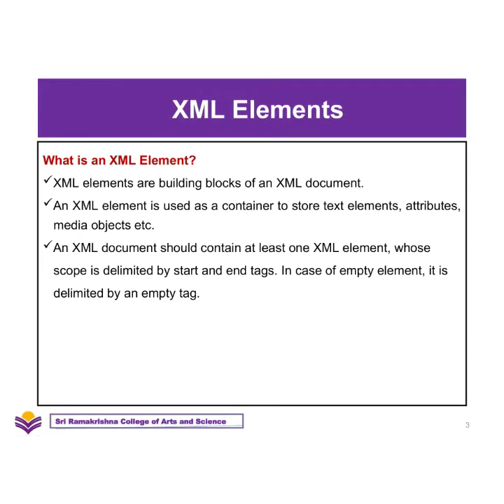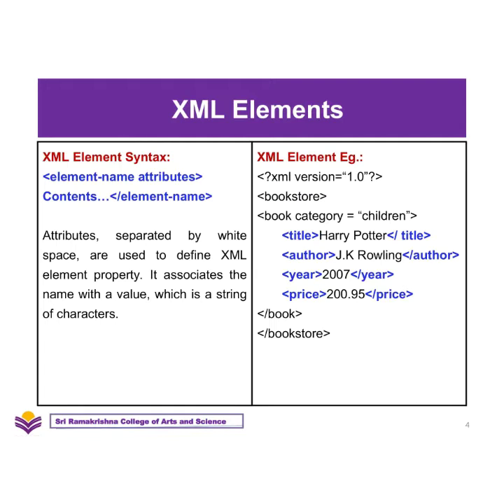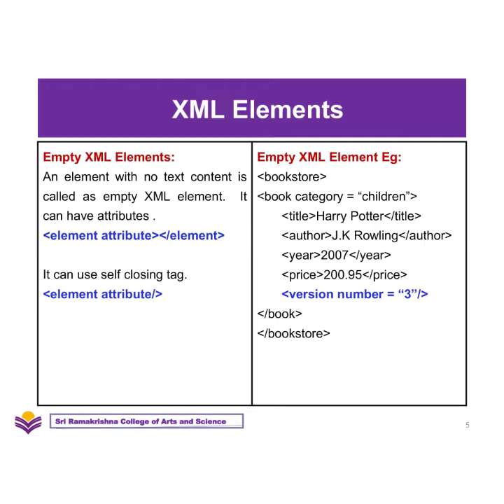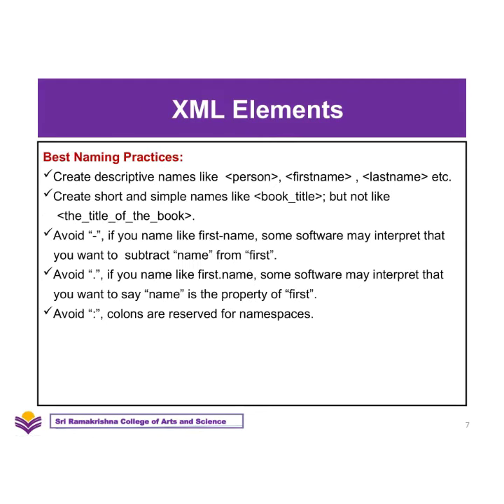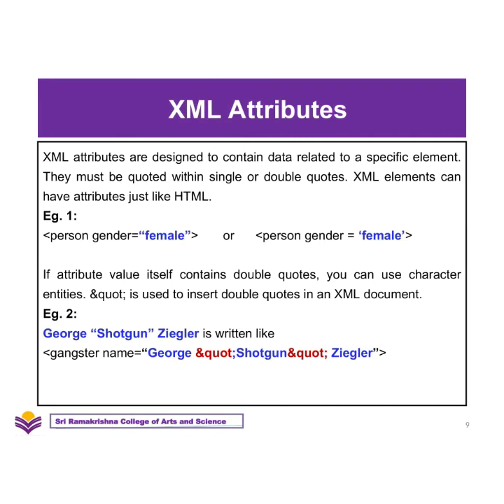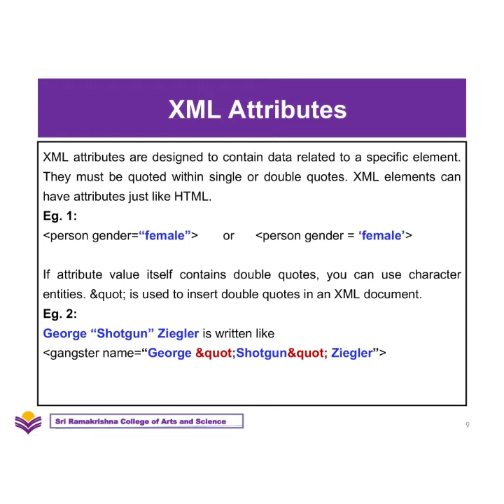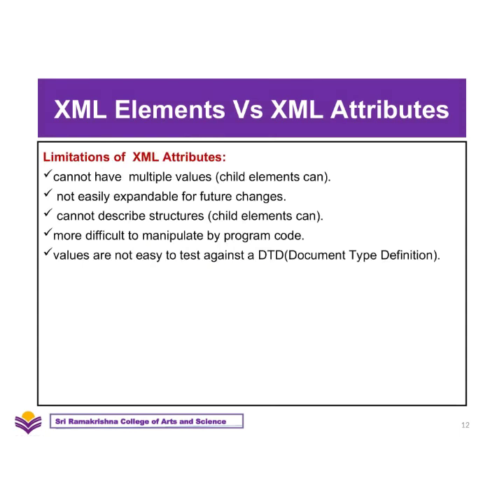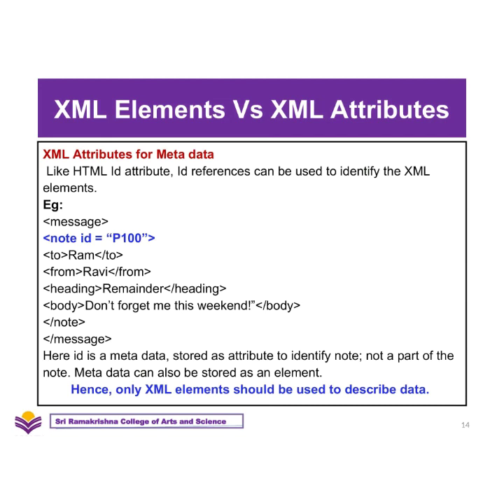XML Elements & Attributes